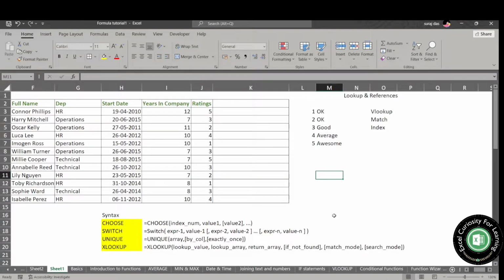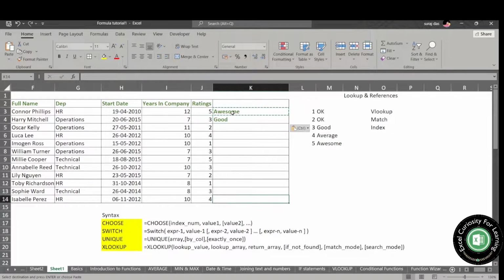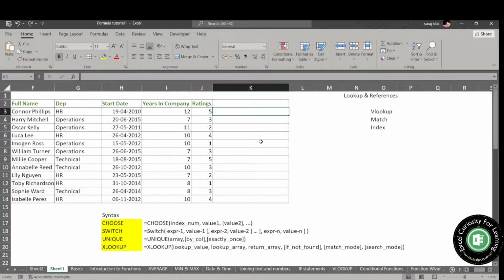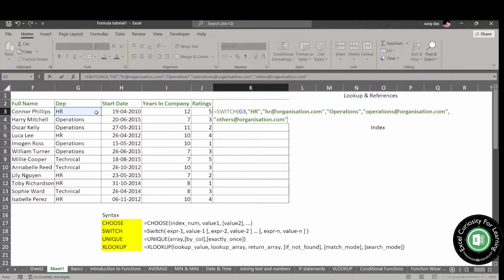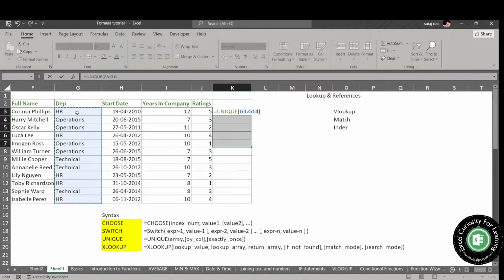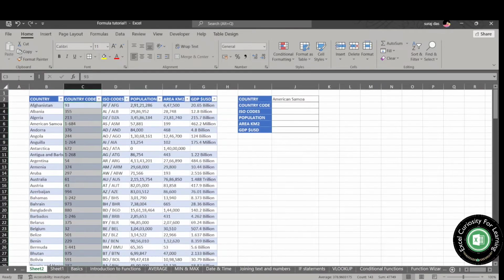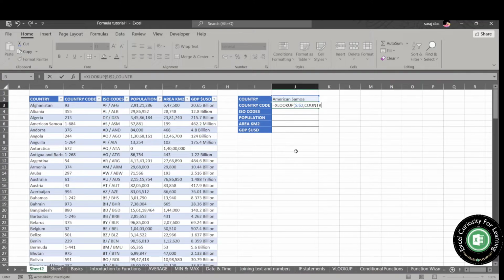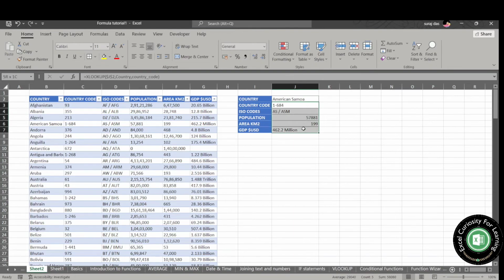Excel learning - Lookup & References functions - Part 2 - 2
Part 2-2

Excel is very crucial and is required in mostly all fields of work these days. Knowing Excel before starting your new job can make you more efficient and aids to increase your speed at the workplace.

BENEFITS OF LEARNING ADVANCED EXCEL :

The amount of data available is increasing day by day, so in order to comprehend it, you need to summarize and analyze it. This is only possible if you know the trick and skills of Advanced Excel.
A good resume can attract the eyes of any employer and increase your chances of getting a high paying job due to your skill set. An Excel training also teaches you how to build a great resume.
With Excel you can actually learn something useful and most importantly, its application in the real world is very necessary these days.